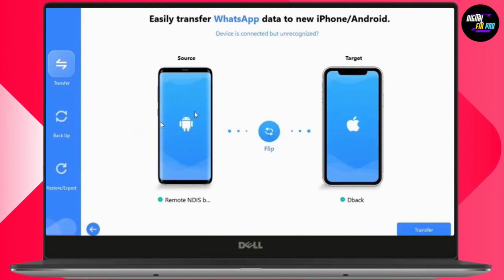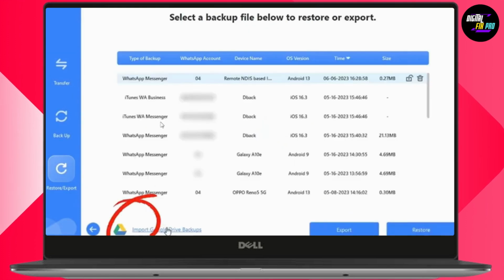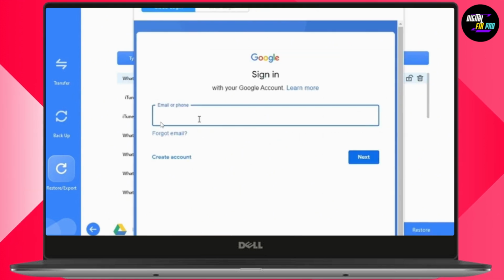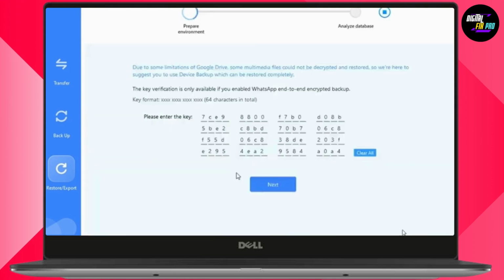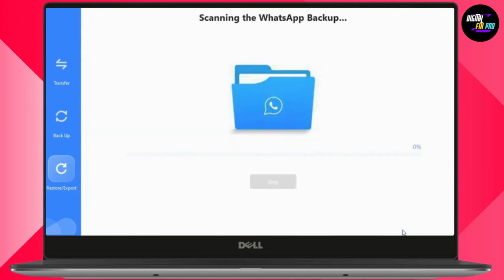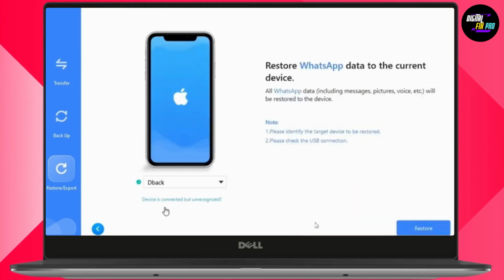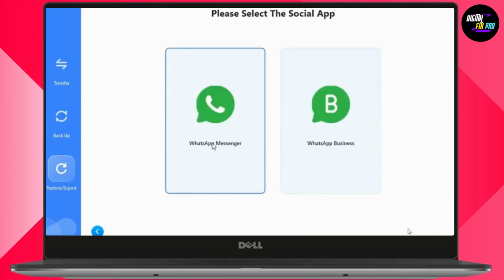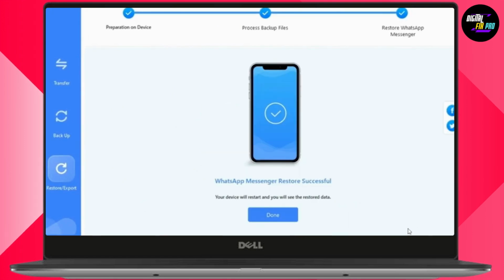How to Merge Two WhatsApp Account | Merge 2 WhatsApp Accounts Chats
How to Merge Two WhatsApp Account

Want to merge or transfer your WhatsApp chat history between accounts? This tutorial shows you exactly how using iMyFone iTransor! Simply select WhatsApp, choose to import a backup from Google Drive, sign in, download your backup, then restore it to your Android or iPhone device. Preview your conversations, export them, and follow the on-screen steps to complete the restore process. Quick and easy WhatsApp data management!

how can merge two whatsapp account, how do i merge two whatsapp account, can i merge two whatsapp account, can you merge two whatsapp account